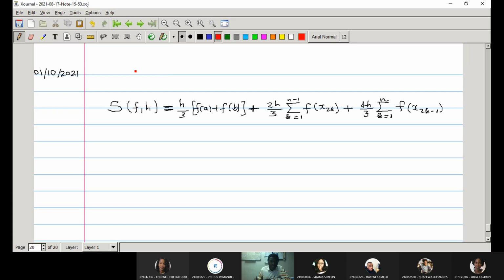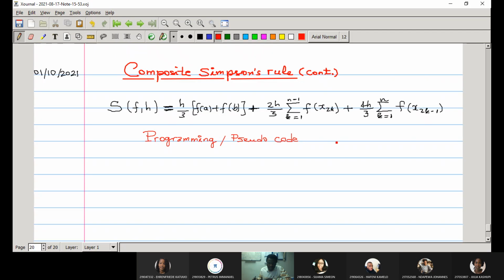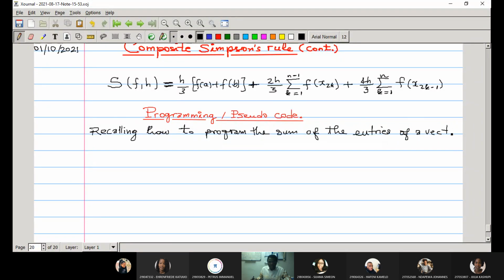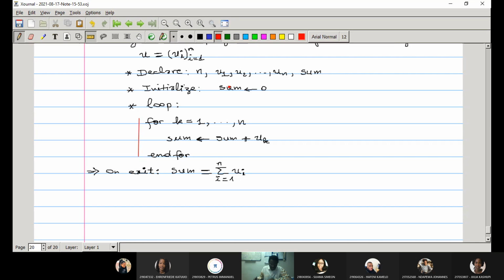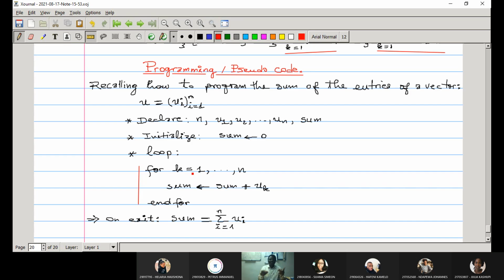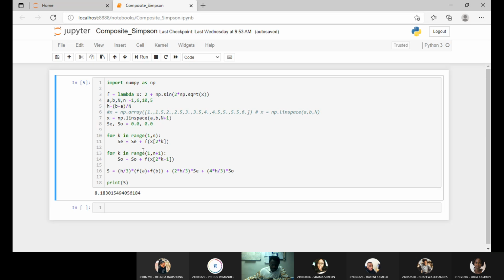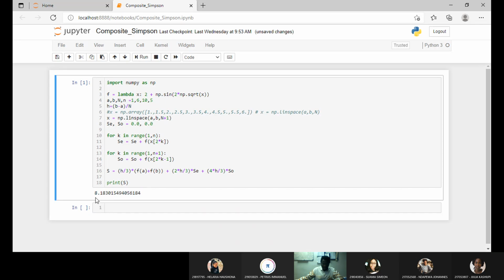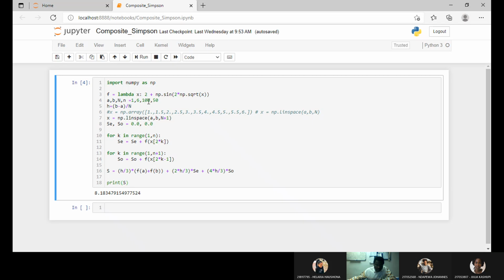NUMERICAL METHODS 2 – Lecture 25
This video contains the twenty fifth lecture of the Numerical Methods 2 course.